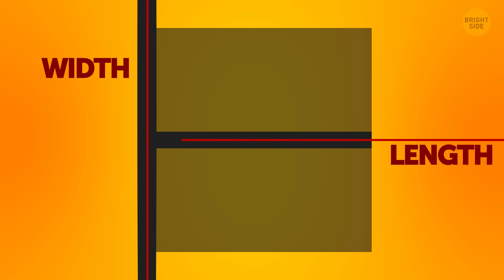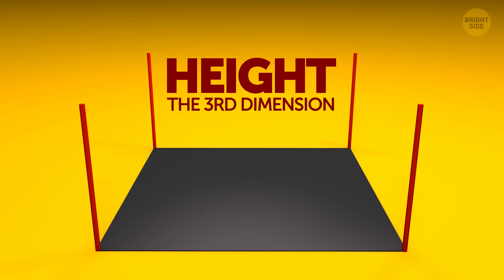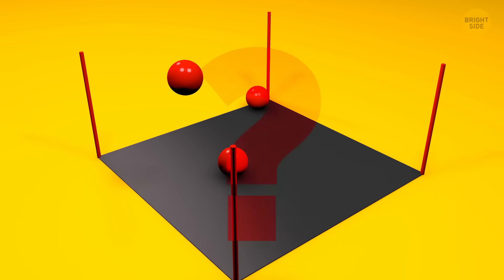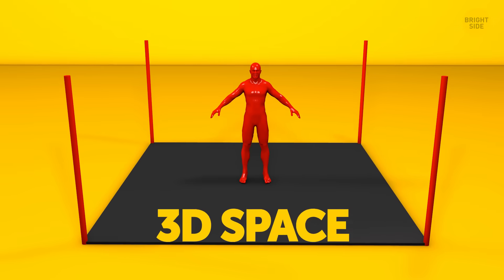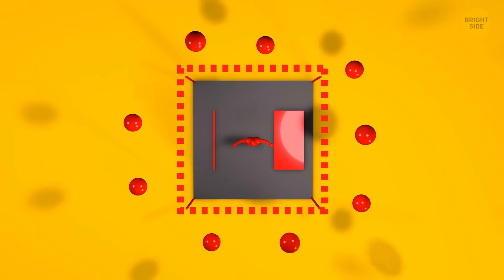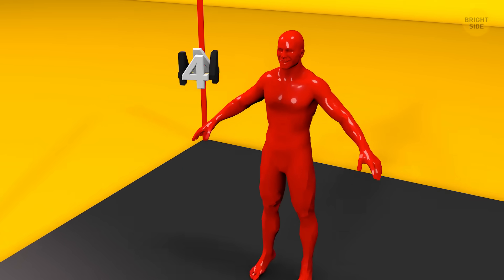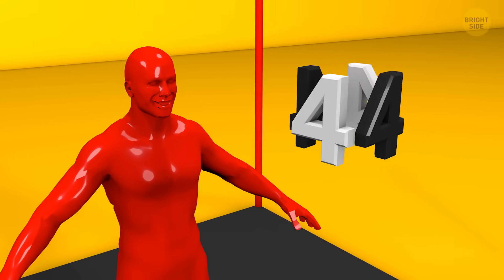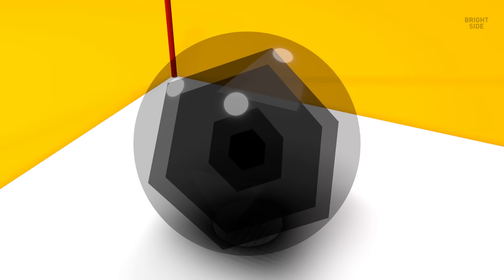What Will You See In 4th Dimensional Space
What’s it about in brief:

Technologies which has 4D ---

factory-floor inspection
telescope mirrors and systems
biomedical research
environmental sensing and imaging
4D printing
and much more...Talk about 5D too!